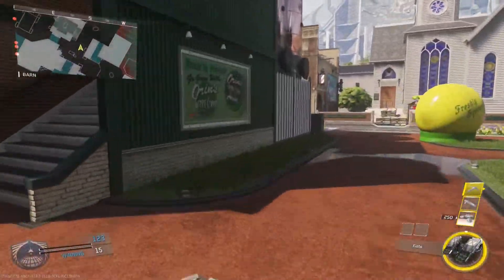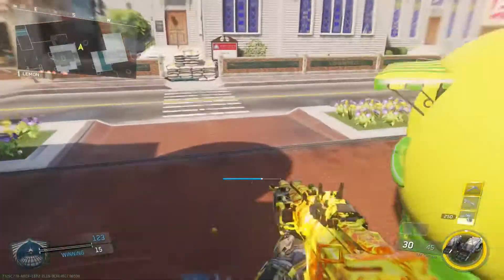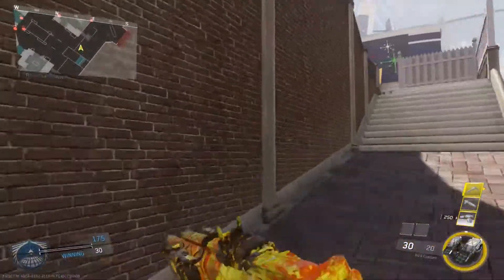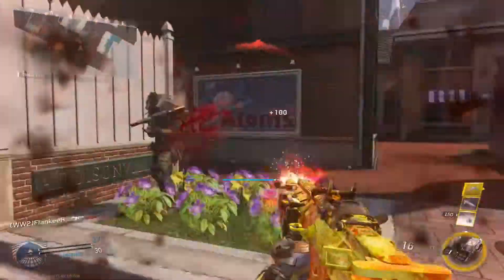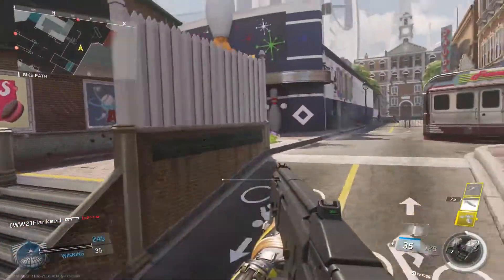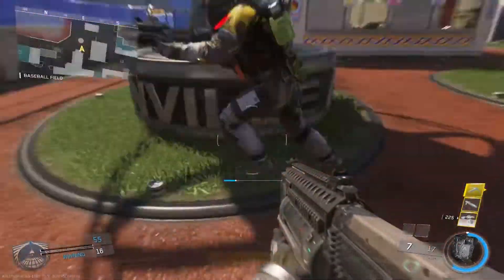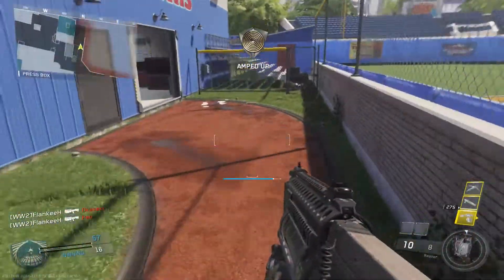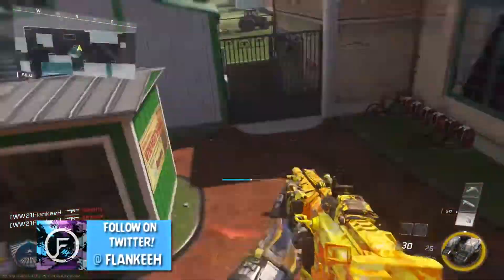Infinite Warfare - HOW TO G-BOUNCE ON WALLS (Movement tips, Wallbounce)